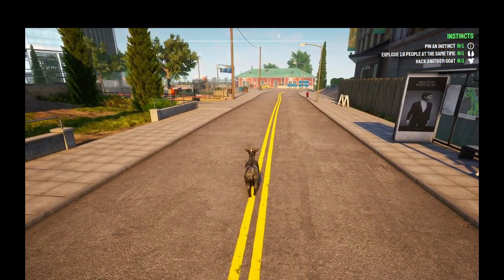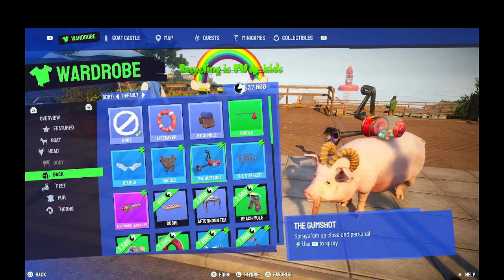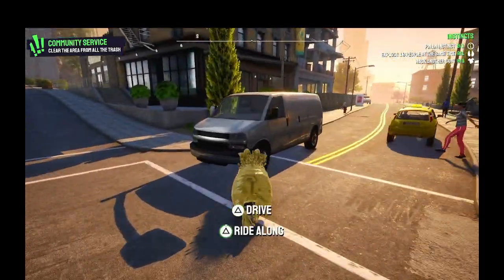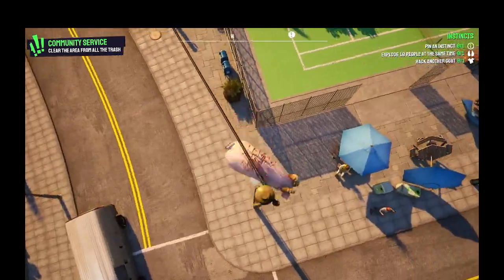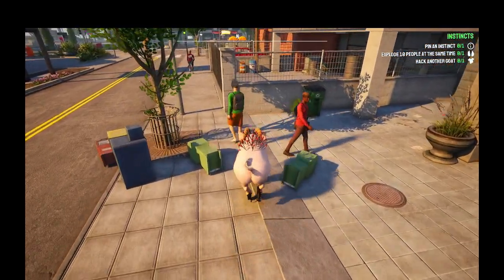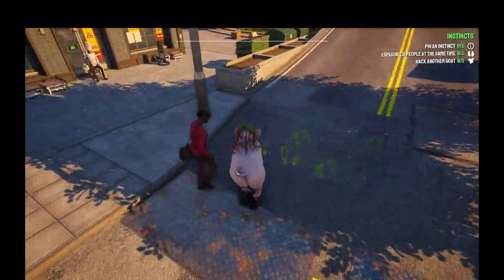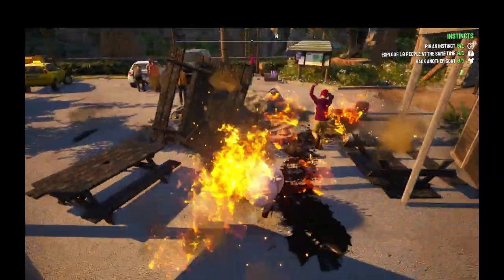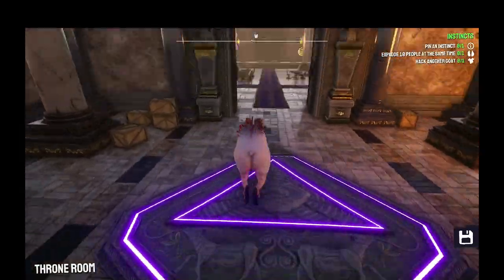Goat simulator 3 Episode 2 PIG!?!?!?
Today in goat simulator I play as a PIG!?!?!?